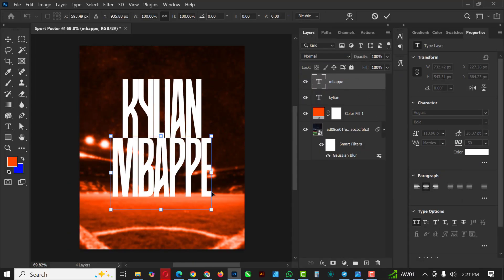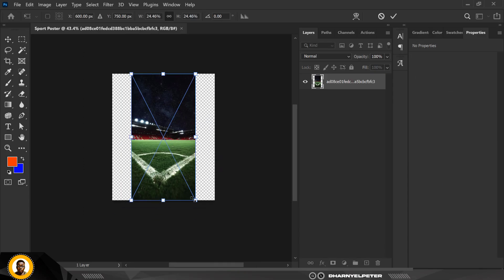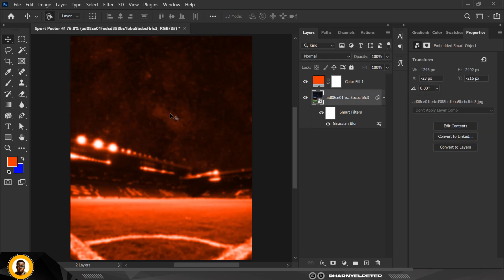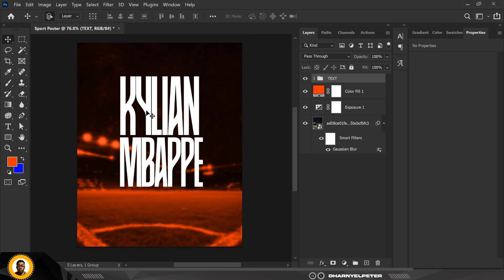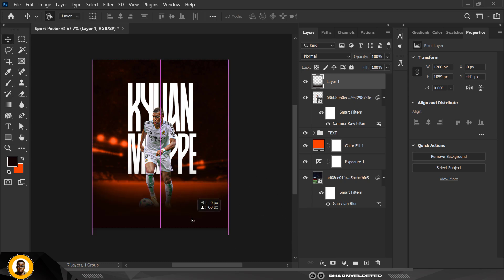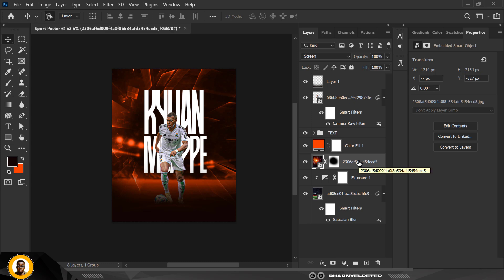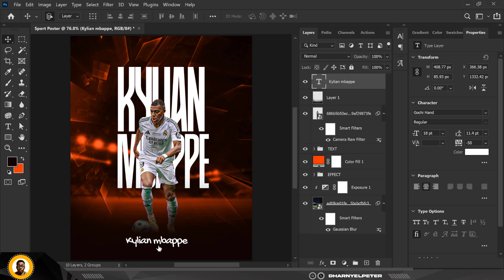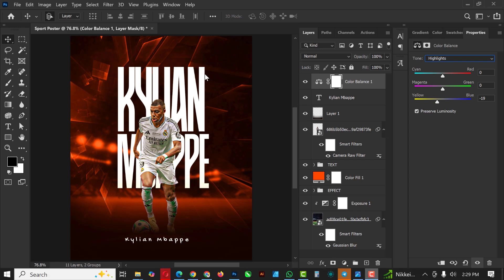How to Design a Dynamic Sports Poster in Photoshop – Step-by-Step Tutorial for Beginners!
In today's session, I’m going to show you how to create this simple poster with Photoshop. These are very easy and simple steps, just like the previous videos where everything is easy to follow even for a beginner.